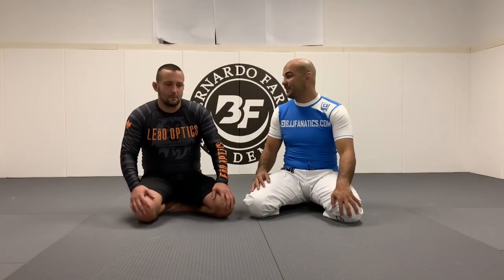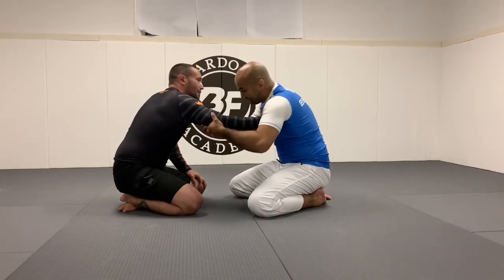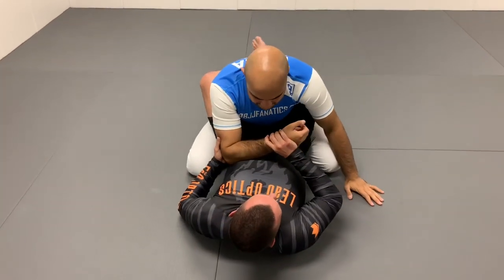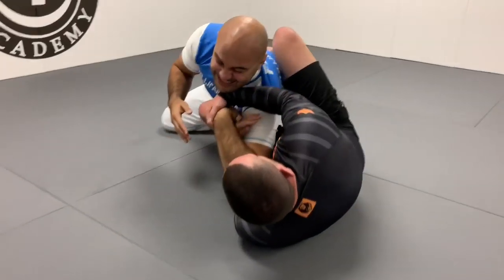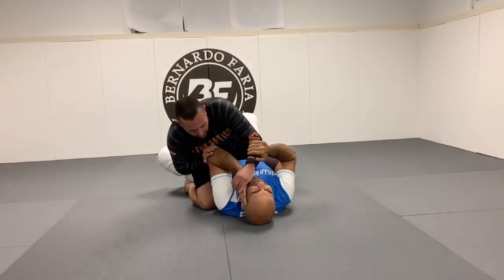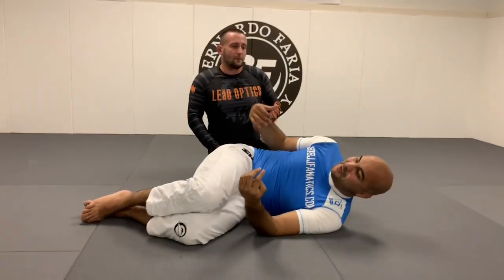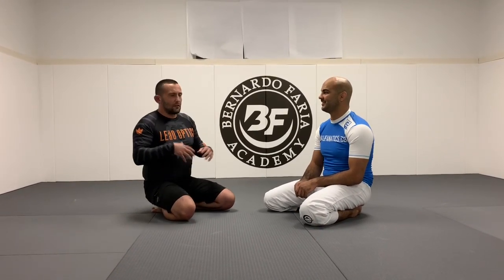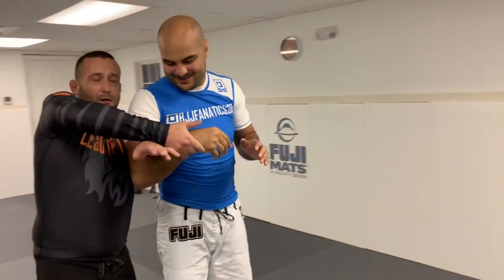37 Different Wrist Locks From Every Position by Pete The Greek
37 Different Wrist Locks by Pete The Greek
In this amazing video, Pete The Greek shows 37 different Wrist Locks from every single position. Pete is a specialist in wrist locks and it is unbelievable how much he knows about it. I hope you guys enjoy it.